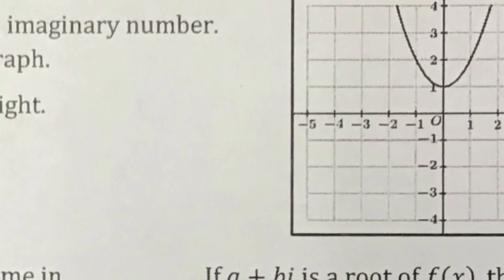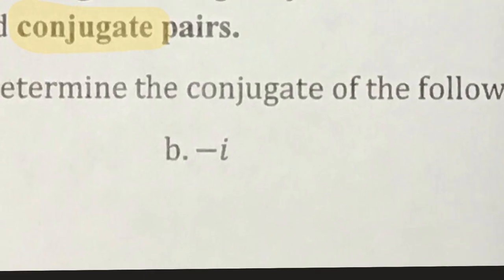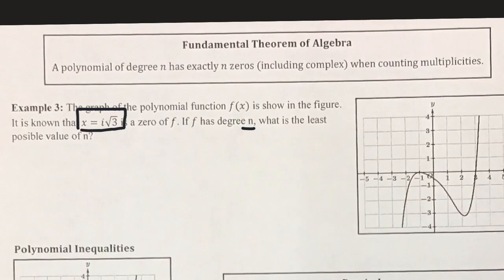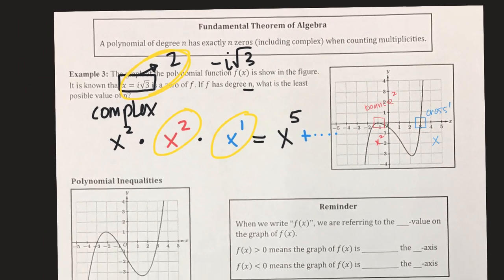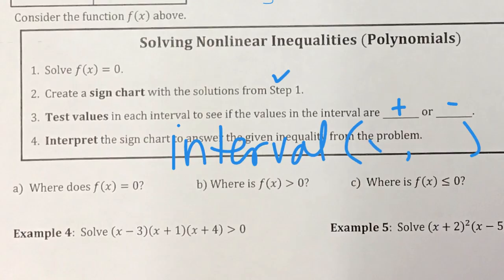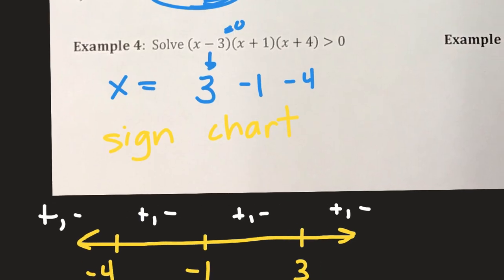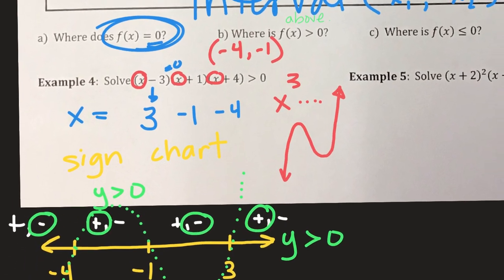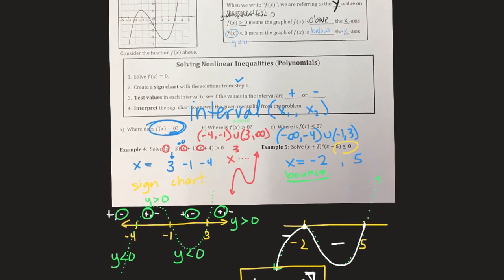Complex numbers & Solve Poly Inequalities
We discuss the concept of an imaginary number and that they come in conjugate pairs, and how to solve a polynomial and find intervals where the graph is above and below the x-axis.